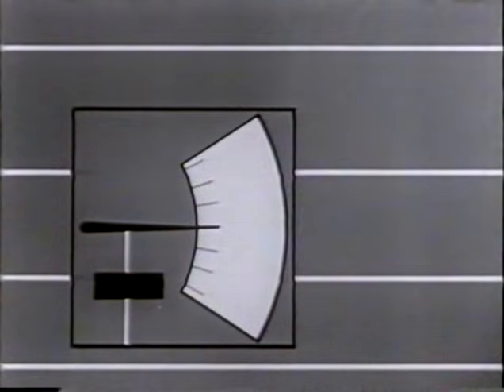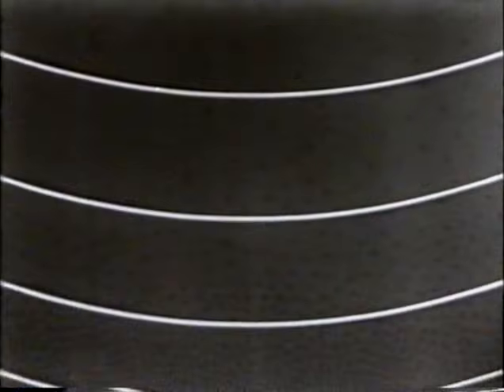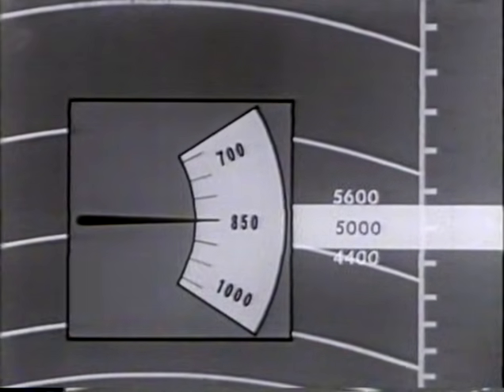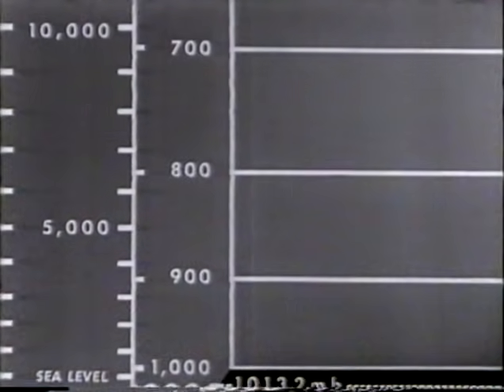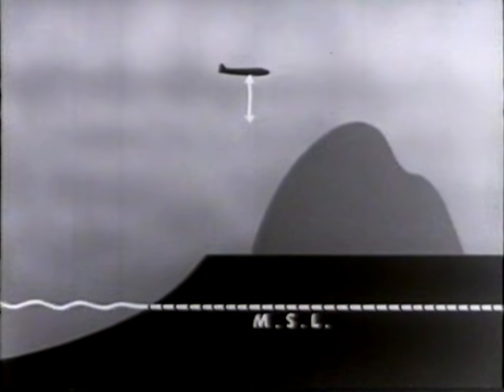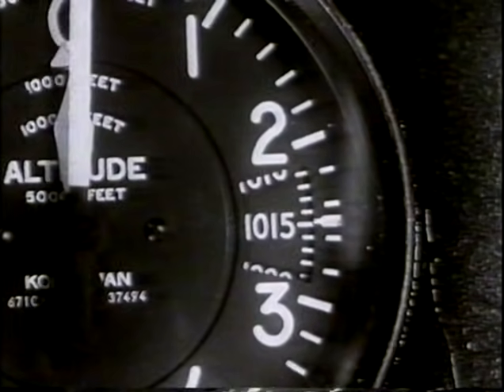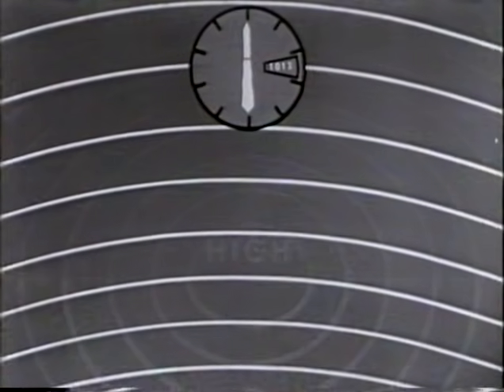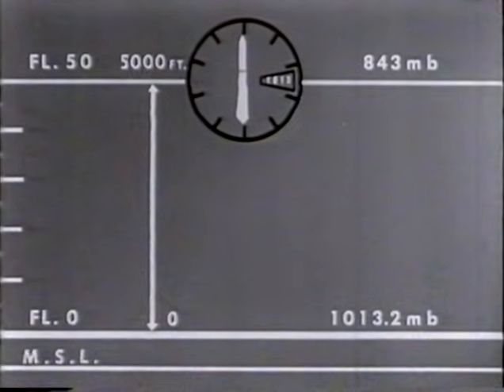Altimetry basic principles